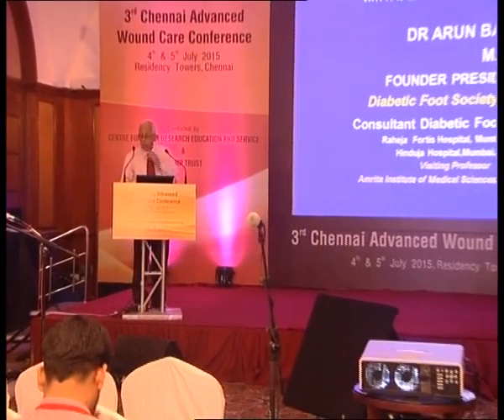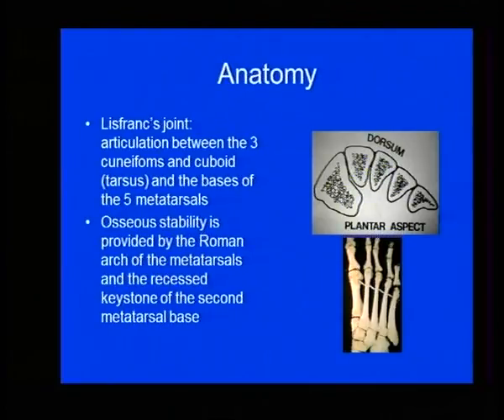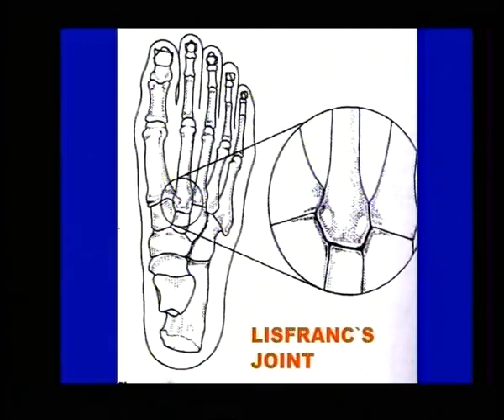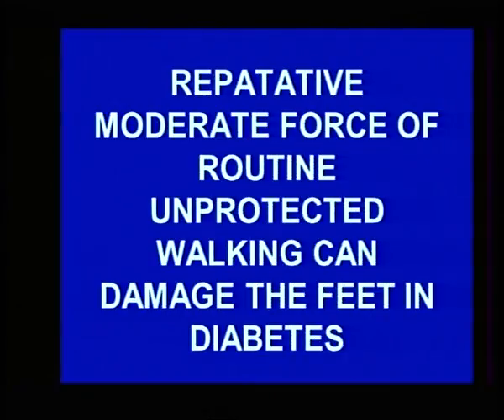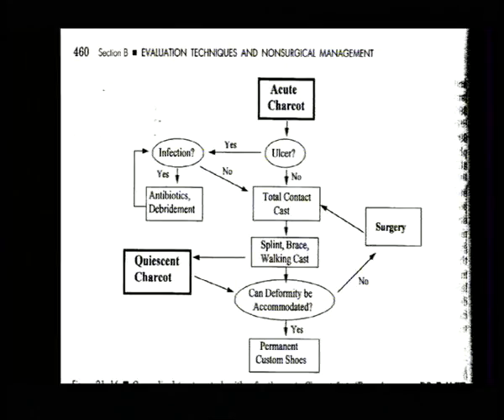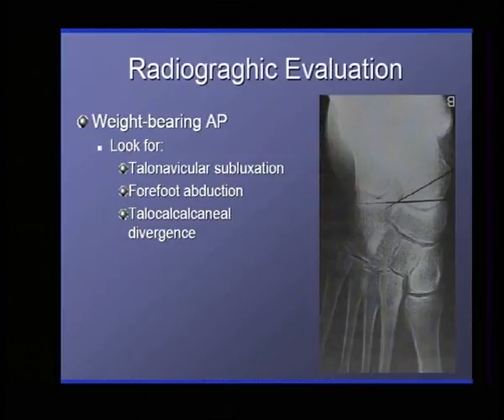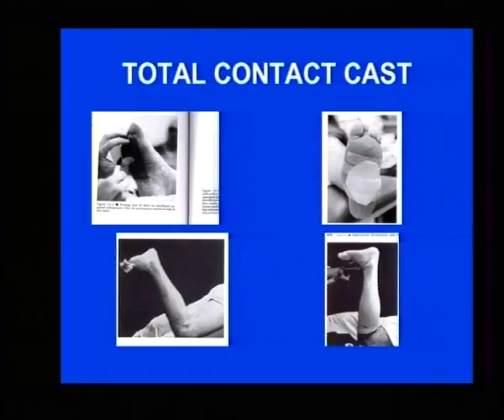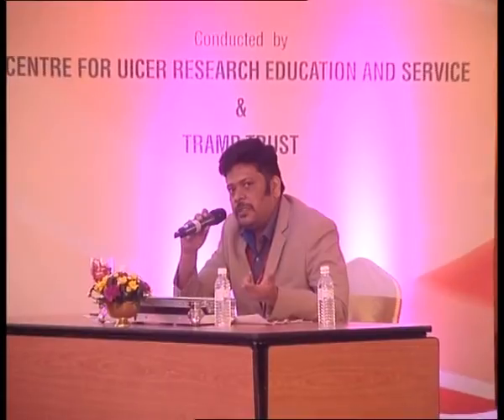Dr Arun Bal 2